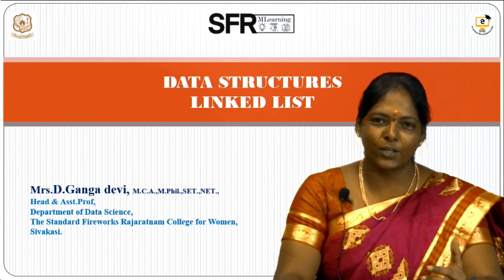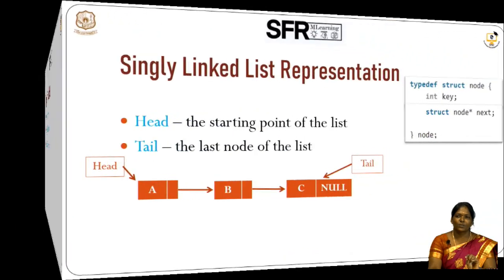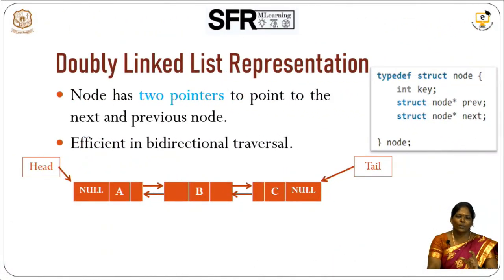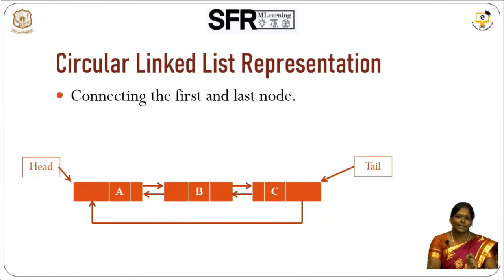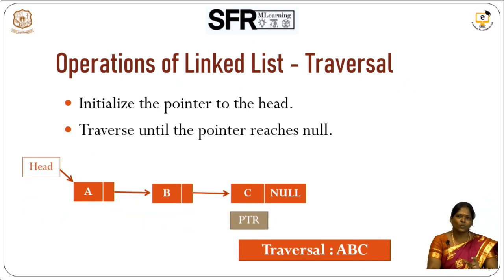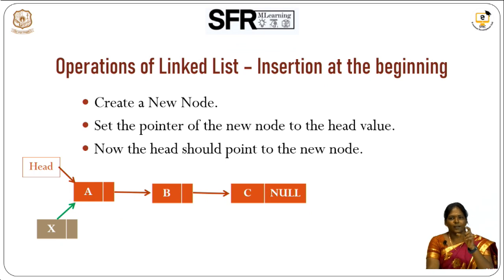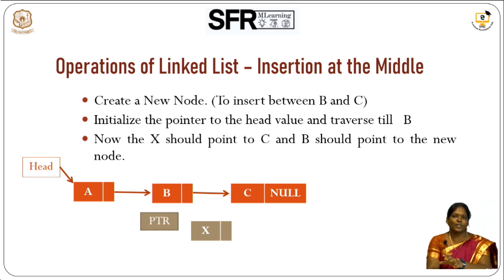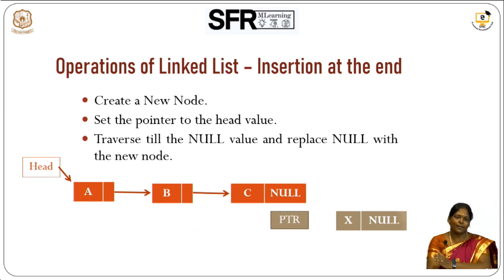LinkedList by Mrs.D.Ganga Devi, Assistant Professor of Data Science